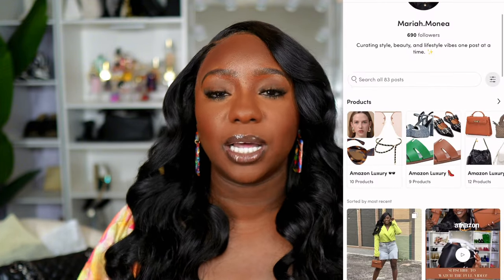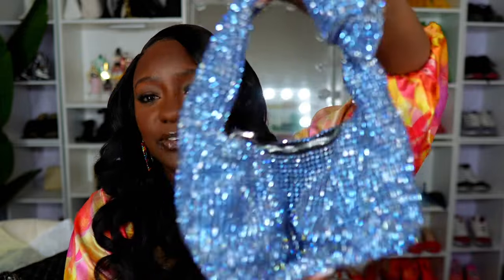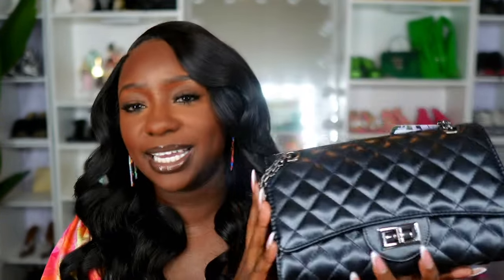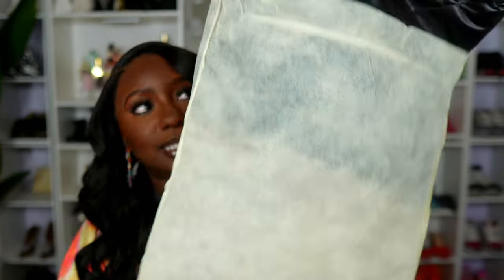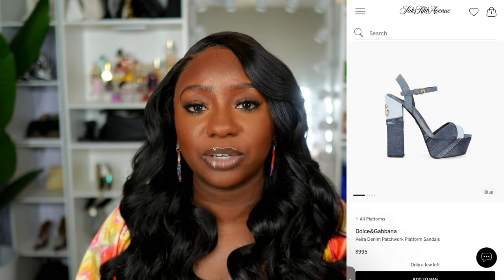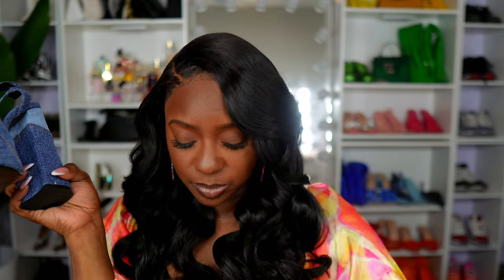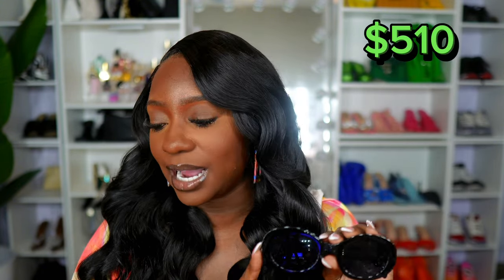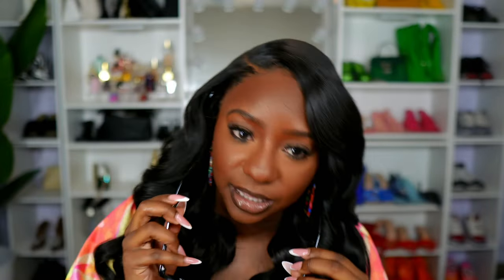BEST AMAZON HANDBAGS, ACCESORIES, & SHOES | MARIAHMONEA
BEST AMAZON DESIGNER INSPIRED ITEMS | LUXURY AMAZON ITEMS | MARIAHMONEA

Handbags
Blue Rhinestone Bag

Black quilted Single Flap Bag

Black quilted Tote

Denim Platforms

SUNGLASSES
SILVER PAIR

tortoise cat eye frames

black sunglasses

luxury amazon dupesamazon dupes top amazon dupesmariah monea amazonamazon designer inspiredtop amazon designer inspiredluxury dupes 2024top luxury amazon dupes 2024amazon designer dupetop amazon designer dupesbest amazon designer dupesluxury amazon finds 2024best amazon luxury dupestop amazon luxury dupesbest luxury dupestop luxury dupes